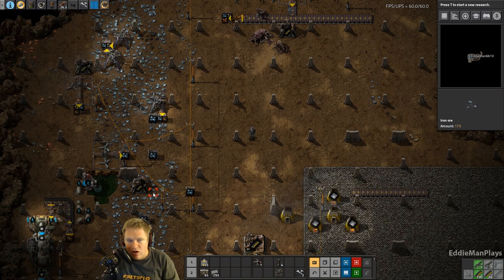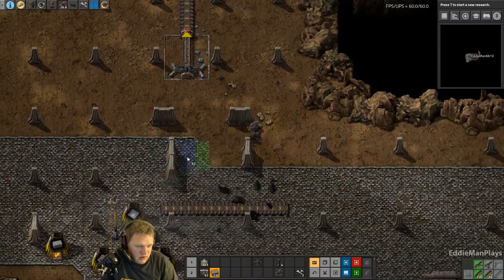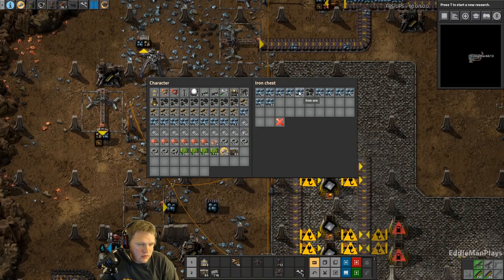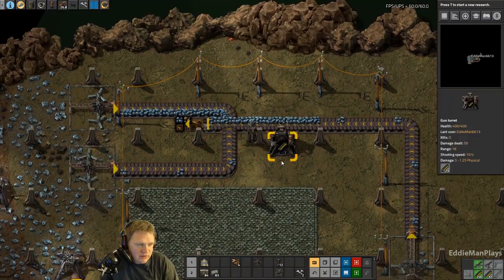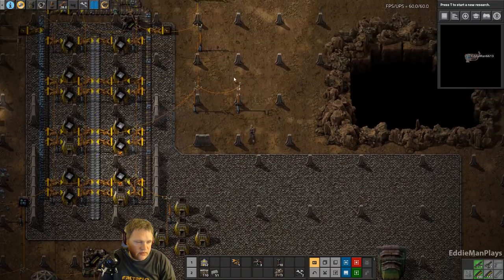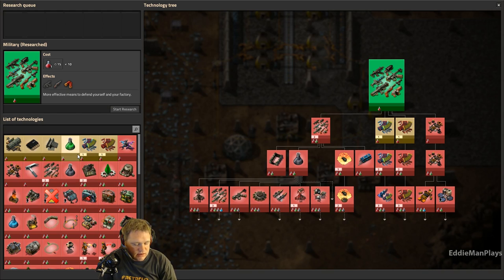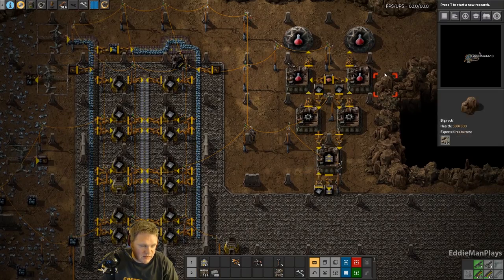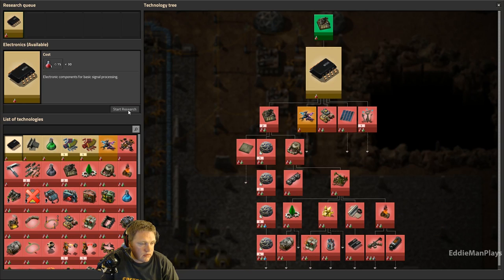Factorio.17 | DIGGY SCENARIO EP 4 - Smelting With A Purpose | RedMew Custom Scenario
Discoveries are to be made in this newly discovered cave!!  Be careful though, dig to much could cause a cave in.

Diggy is a custom RedMew scenario. You start out with nothing but a market, your pick-axe and some walls deep, deep in the mine. The goal is to launch a rocket, but be careful, there's not a lot of space and the mine is unstable!